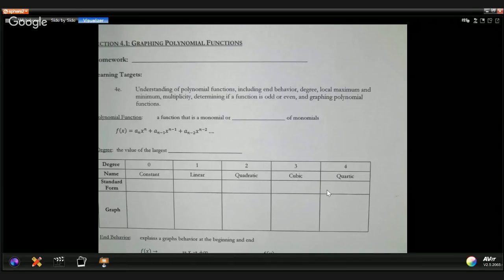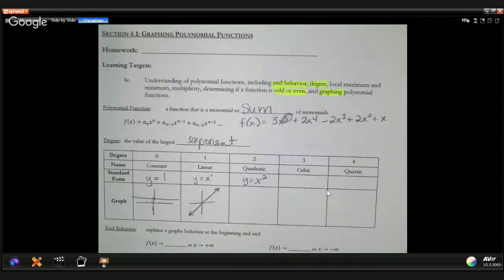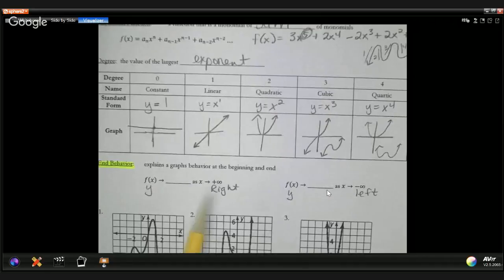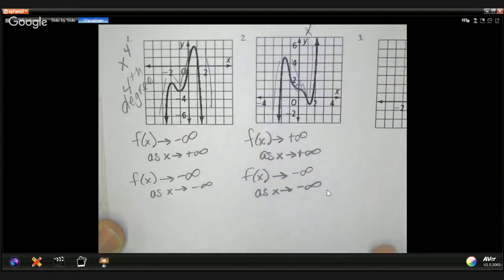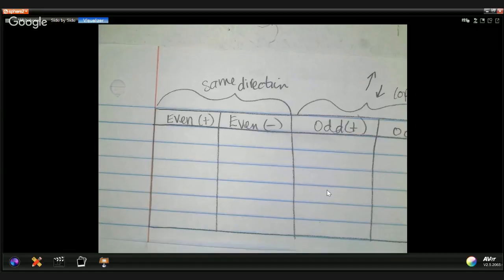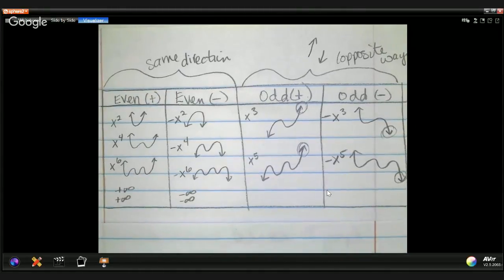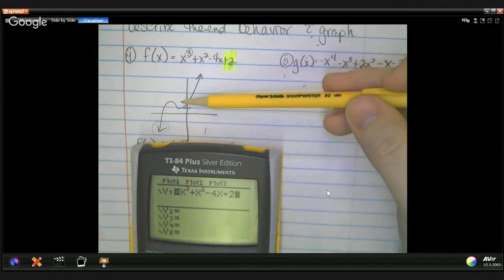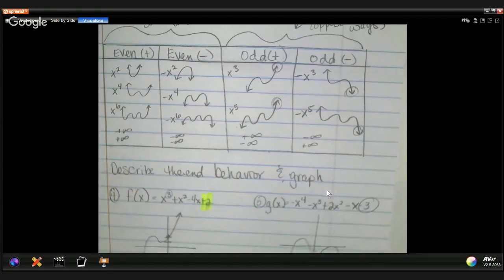Section 4.1: Graphing Polynomial Functions